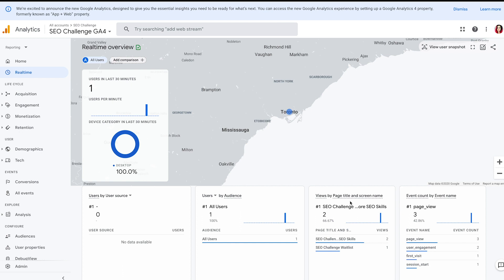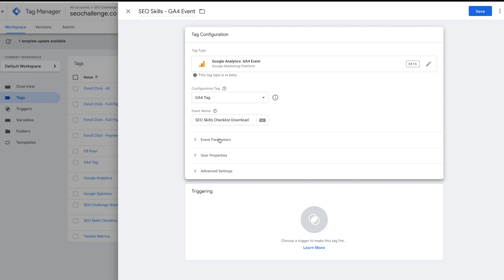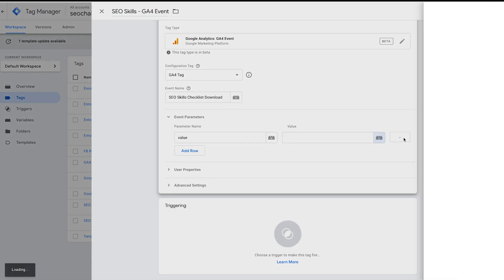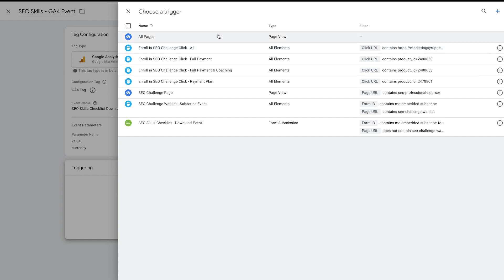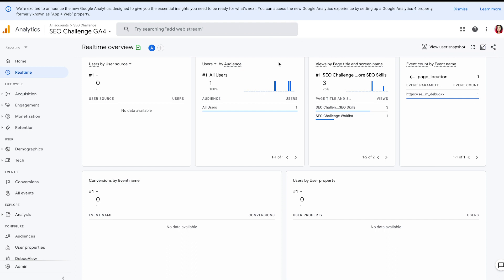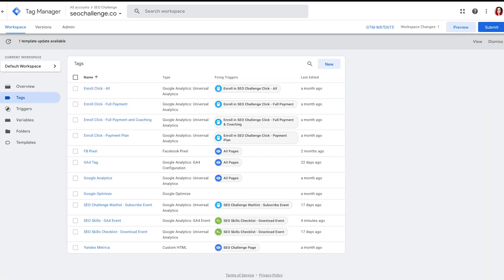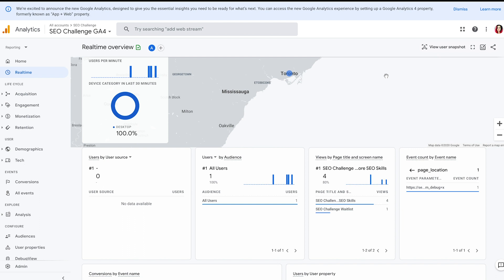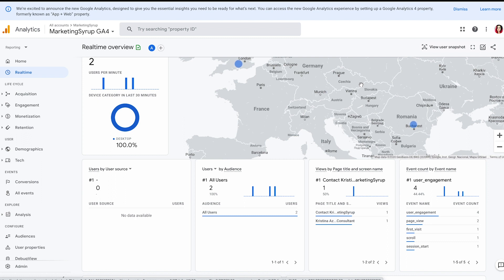GA4 Events: Track Custom Events & Conversions in Google Analytics 4 with GTM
The most comprehensive guide on tracking Custom Events and Conversions in Google Analytics 4.

Get started with tracking custom events and conversions in Google Analytics 4 with this easy-to-follow guide. You'll get all the steps you need to do in GA4 to track conversions like form submissions or any other custom actions.

In this video on GA4 custom event tracking you'll learn:

1:03 - Custom events in GA4 vs events in Universal Analytics
2:18 - Setting up a GA4 event in Google Tag Manager
3:42 - Set custom event parameters for you Google Analytics 4 event in GTM
4:55 - Debug your custom GA4 event in Google Tag Manager
5:23 - Debug mode in Google Analytics 4
6:30 - Real time GA4 report for debugging custom events
7:00 - Looking at default and custom event parameters in Google Analytics 4 real time vide
9:44 - Analyzing an event reporting in GA4
10:38 - Registering an event parameter as a custom definition in Google Analytics 4
12:50 - Create goals (conversions) from custom events in GA4
13:46 - GA4 conversions reporting overview
14:04 - A summary of all the steps you need to make in order to set up a custom event tracking in Google Analytics 4